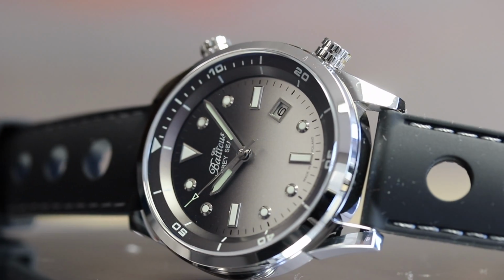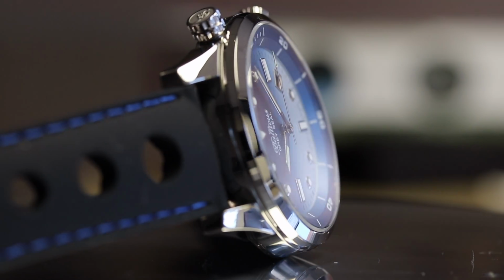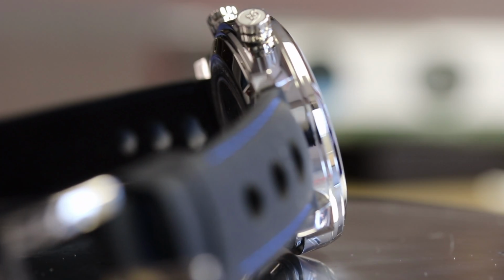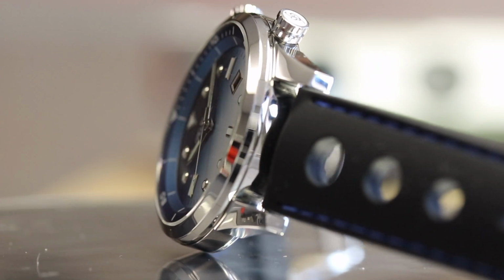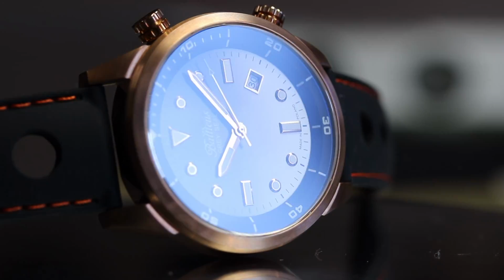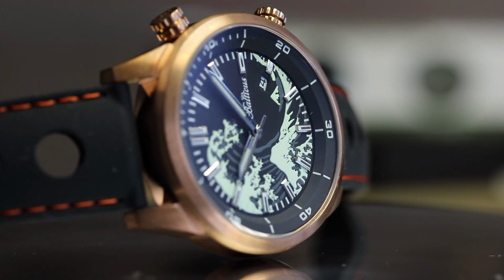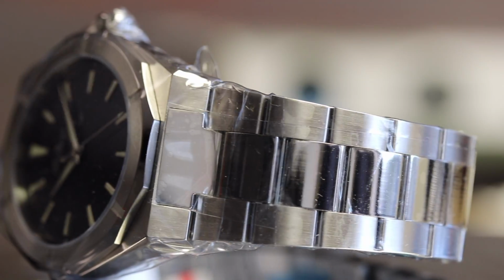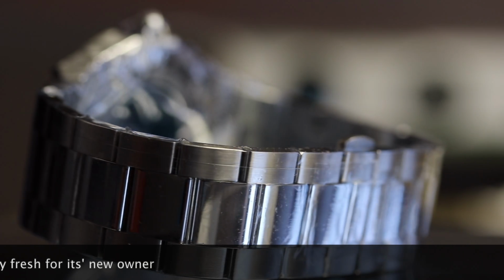Introducing Balticus Watches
Balticus Watches have been on my radar for quite a long time!
The Grey Seal Wave was the first of their watches to catch my eye, and it's been a long time in the making, but I am super excited to finally have them on WatchGauge!